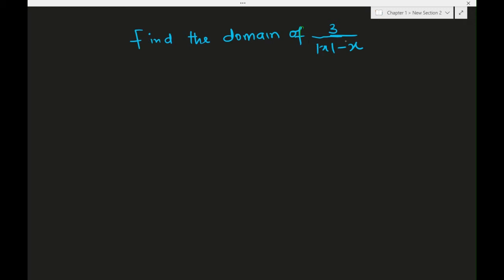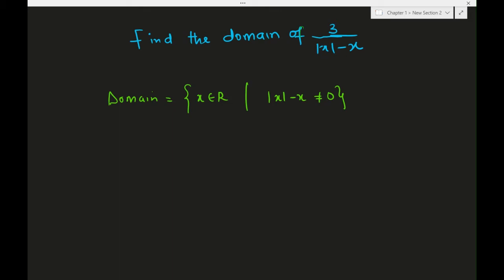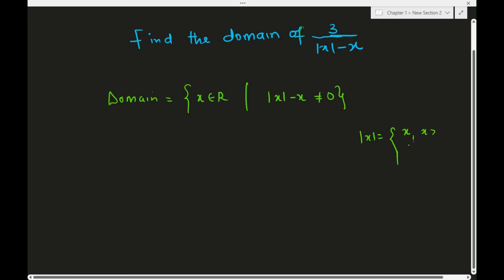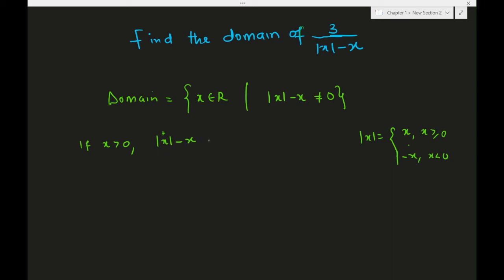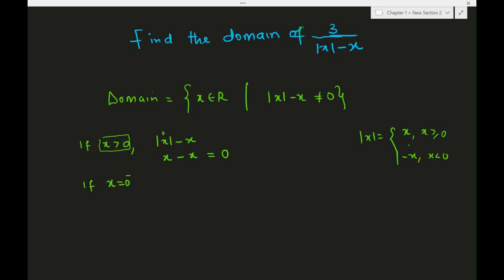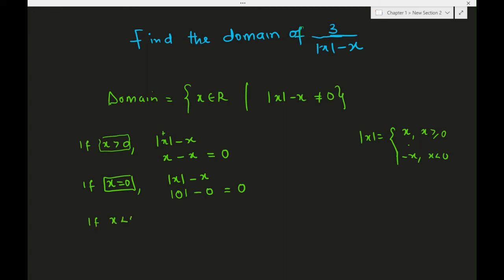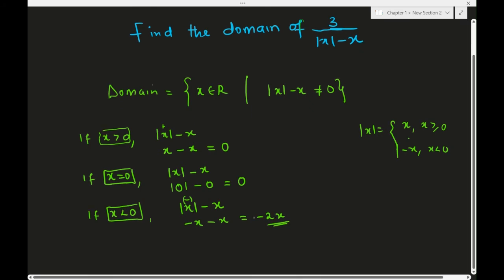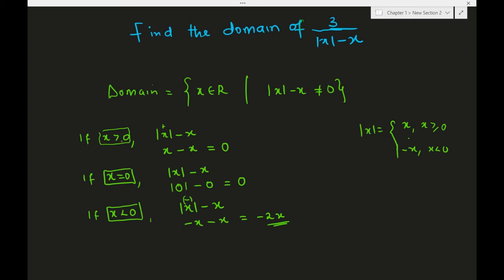Domain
Finding the domain of a  rational function involving an absolute value